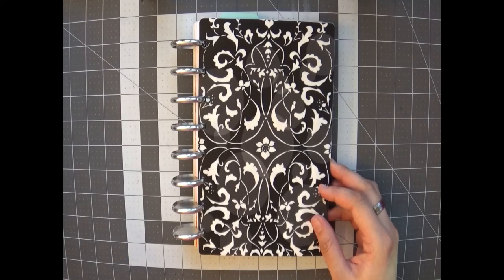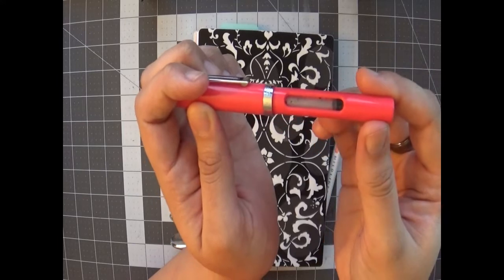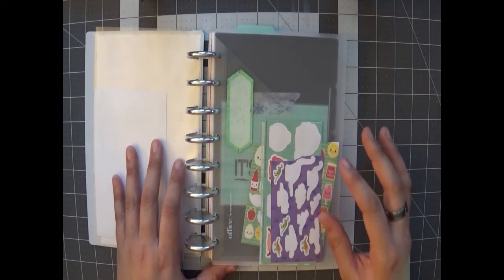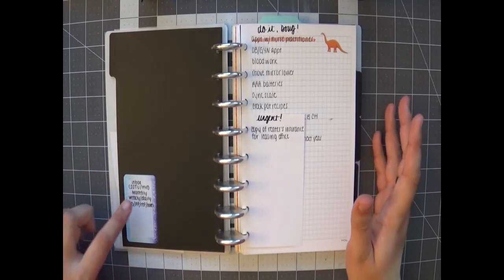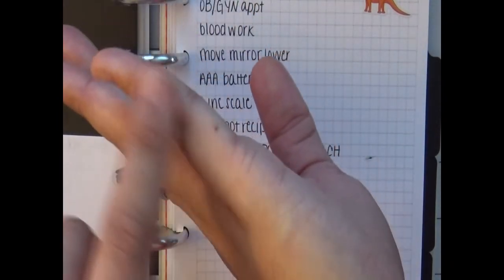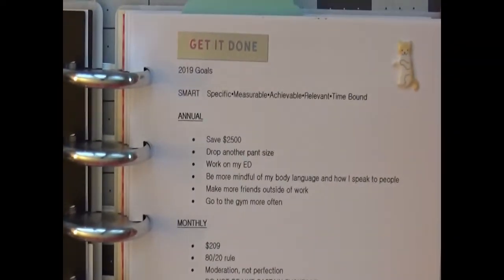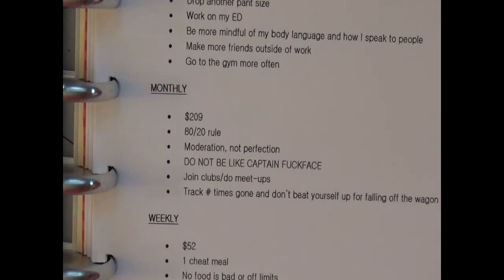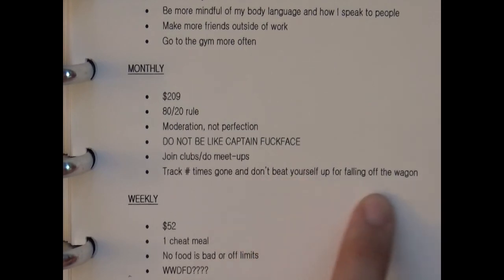♦ Planner Update! New Inserts & Partial 2019 Setup~~November 2018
HEY Y'ALL! So I've revamped my planner a bit and wanted to share the results. There are new inserts and new sections dedicated to helping me have the best year ever, and I',m finding it all very motivational.

Let me know if you have any questions! Ciao, belleze!!